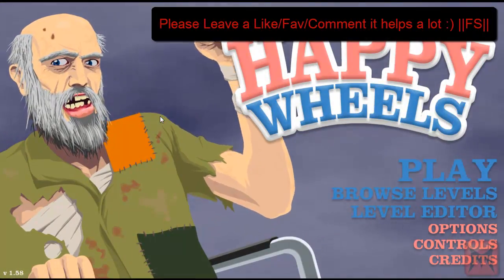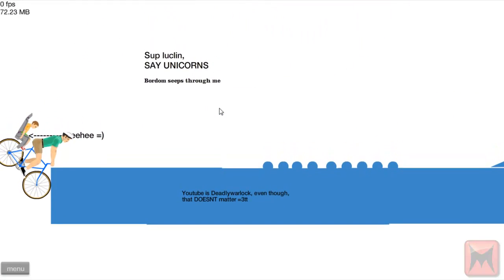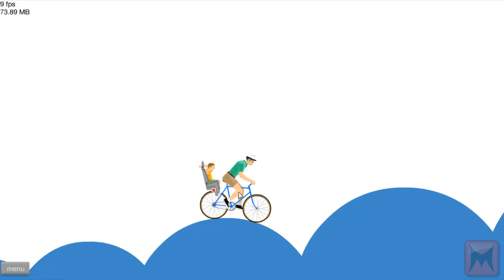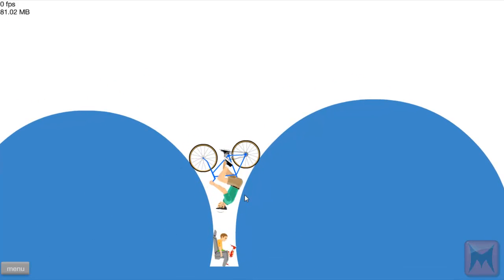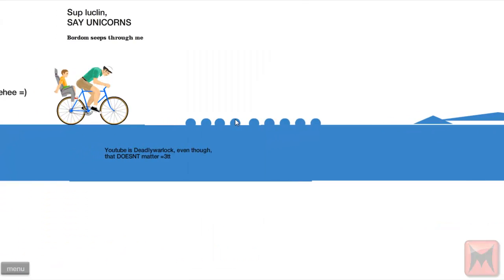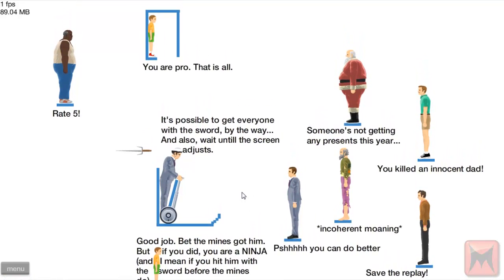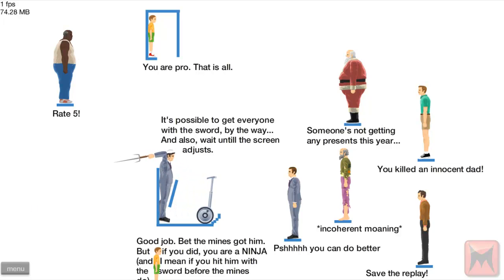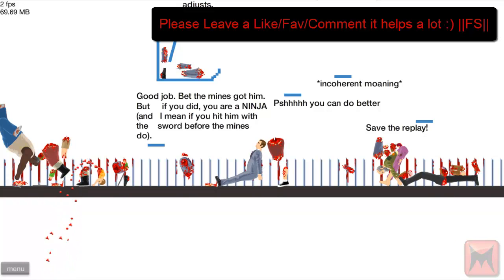Happy Wheels - Major Mayjor